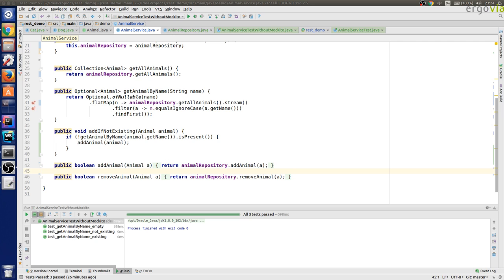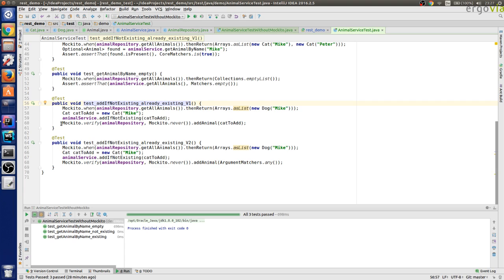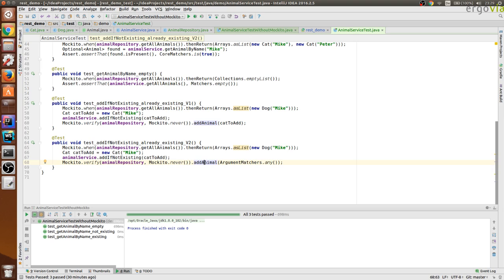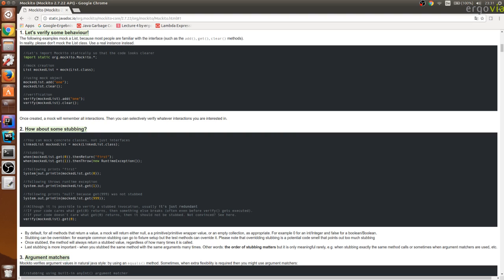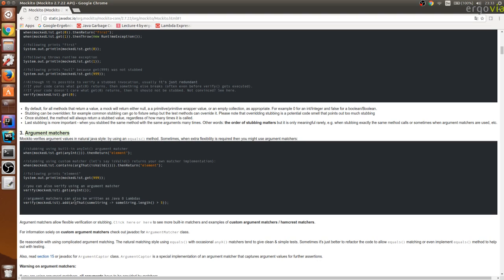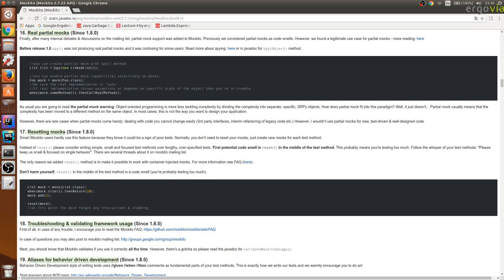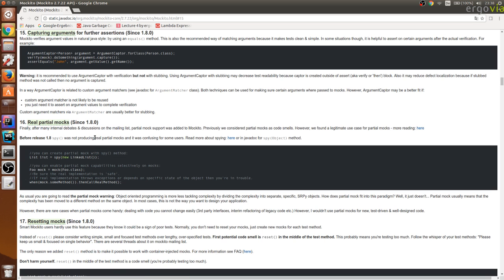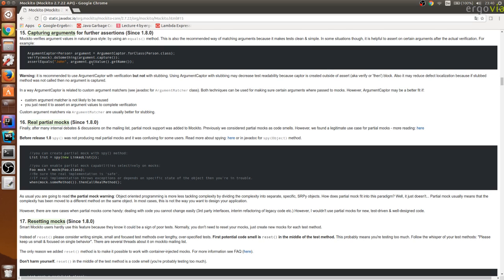ergovia@FH Kiel – Advanced Java / Mockito API explained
In this clip we will have a brief look a the different opportunities that Mockito has to offer.